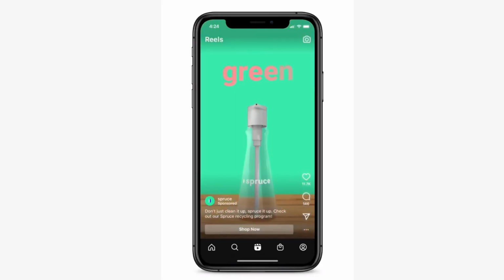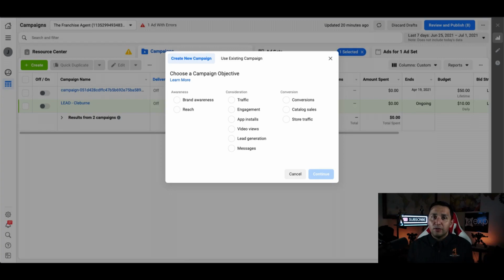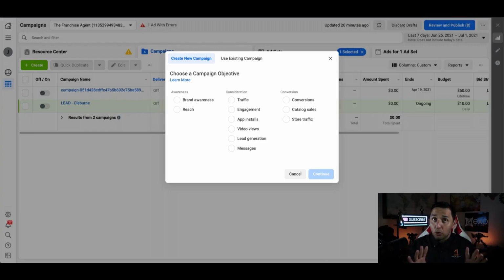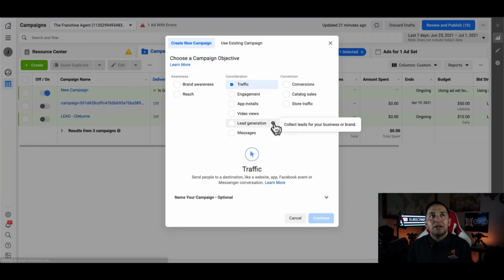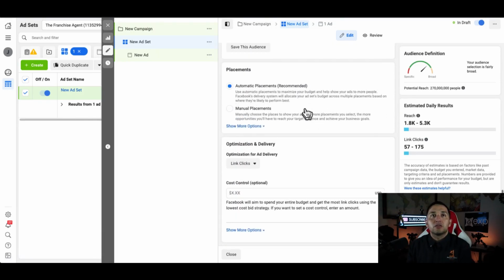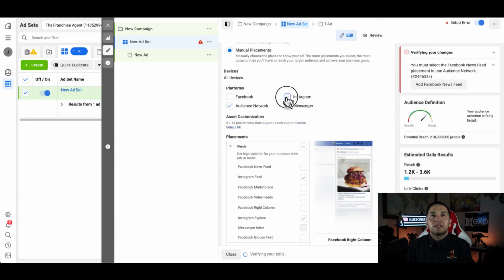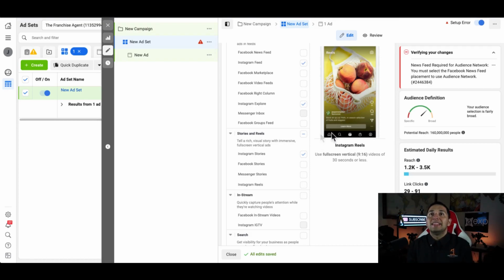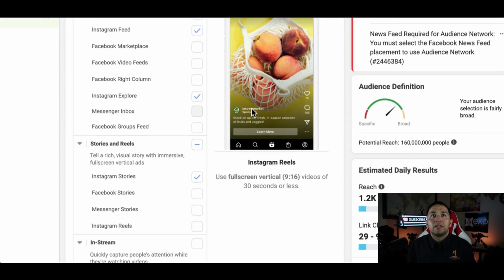How to use Instagram Reels Ads the RIGHT Way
Instagram Reels Ads are here! Learn how to launch Instagram Reels Ads the right way!

In this video I share what Instagram Reels Ads are and when you should use them along with how to launch your first Reels Ads campaign!

Instagram Reels Ads are the newest way to advertise on Instagram, so be sure to catch the wave early!